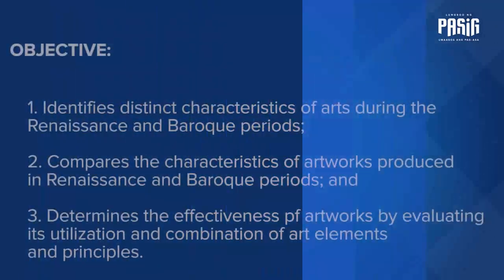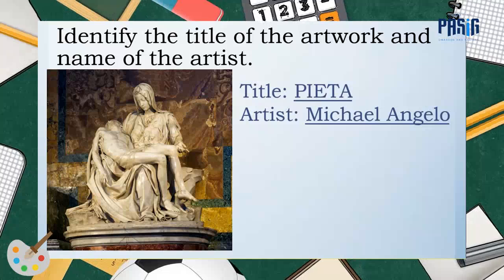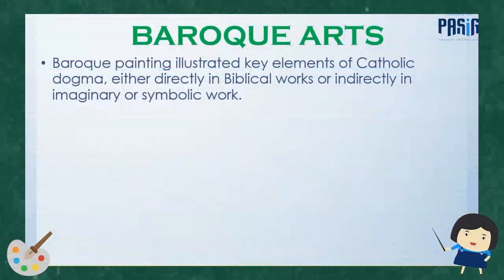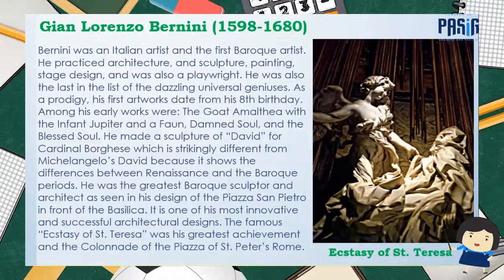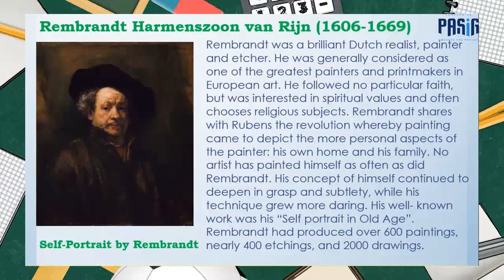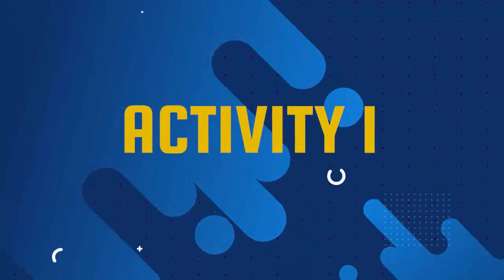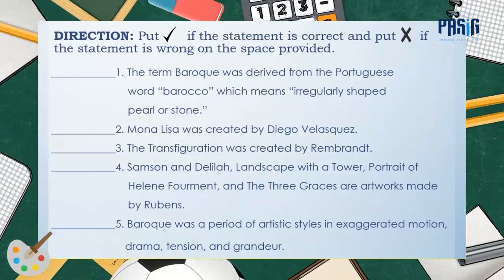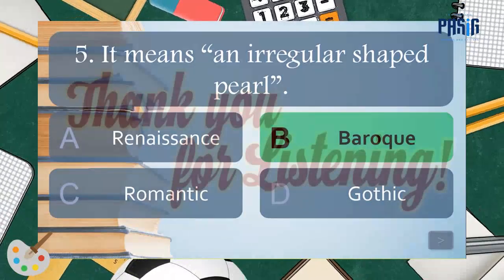MAPEH 9 - ARTS (VIDEO LESSON 2 - QUARTER 2)